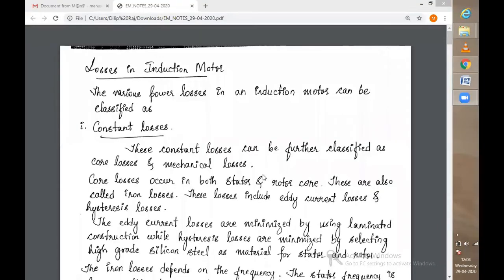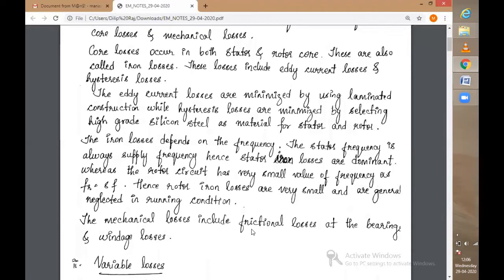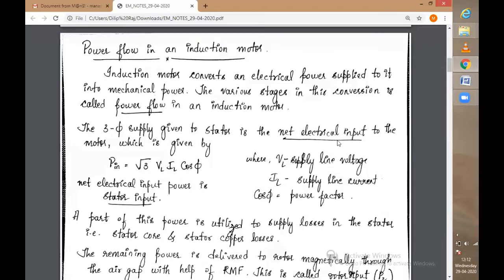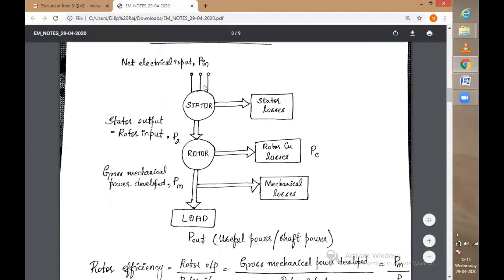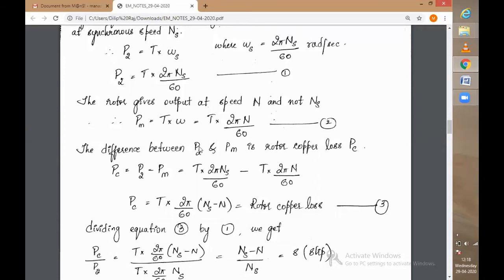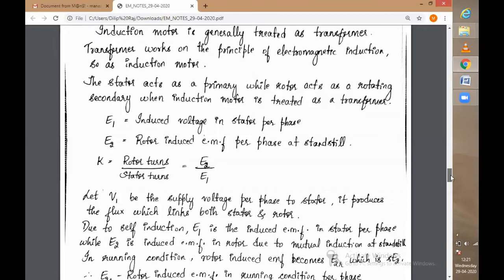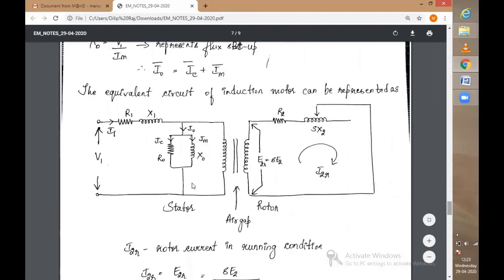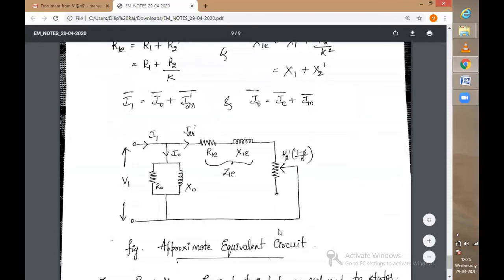Losses|Power flow|Equivalent circuit|Three-phase induction motor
VTU|EEE|4 sem|Electric motors|18EE44